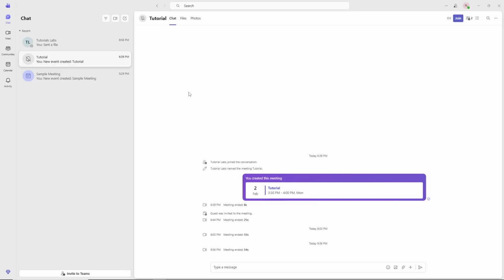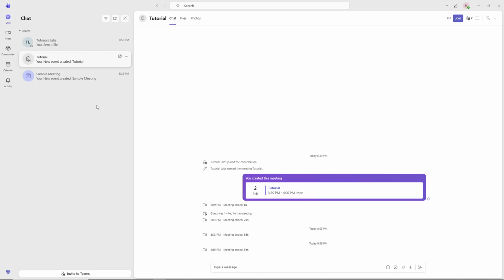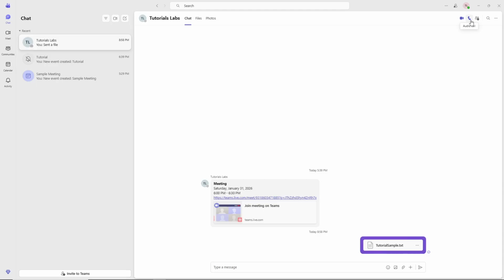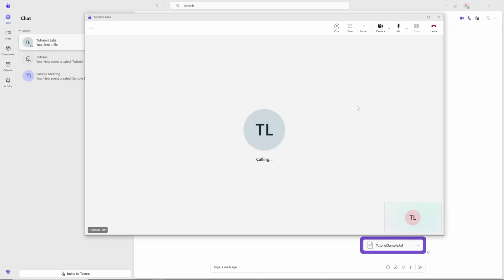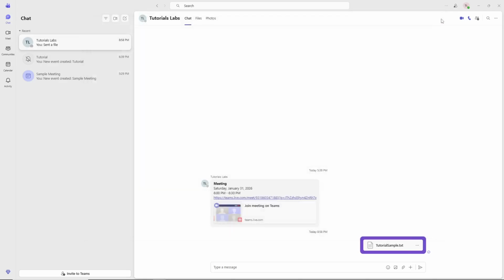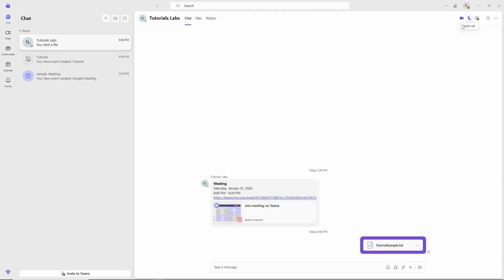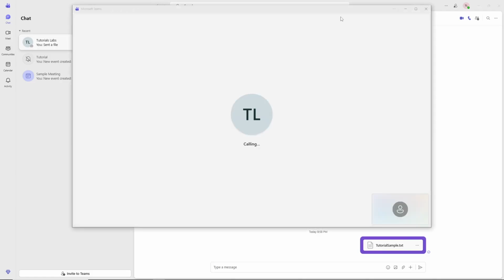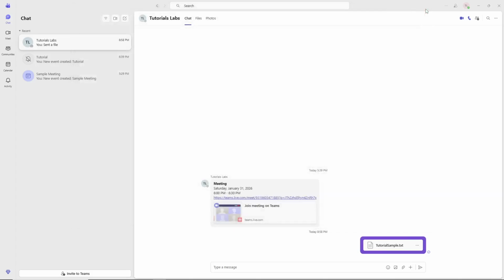How to Set Out Of Office On Microsoft Teams (Tutorial 2026)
Along the way, you'll learn set out of office reply Microsoft Teams, enable automatic replies in Microsoft Teams, turn on out of office status Teams, schedule out of office message Microsoft Teams, how to configure out of office on Teams, create out of office message in Microsoft Teams, manage automatic replies for Teams, setup out of office response Microsoft Teams, Teams tutorial out of office settings, activate ooo message on Microsoft Teams, easy way to set out of office Teams, where to find out of office Teams